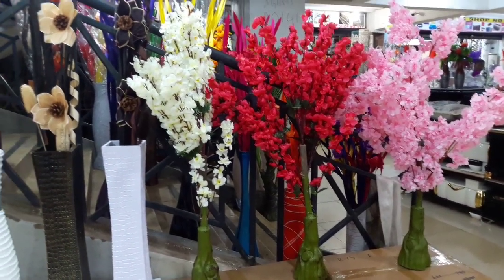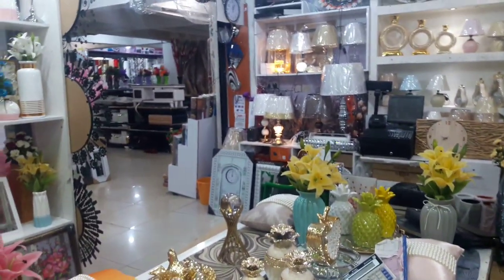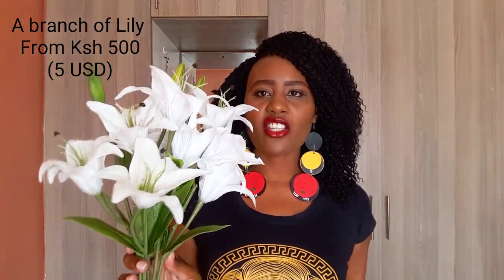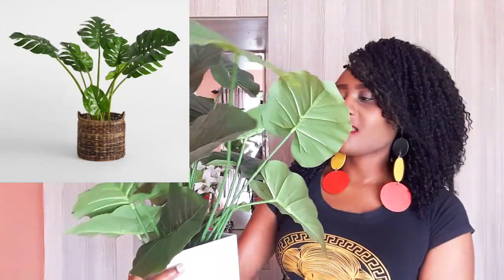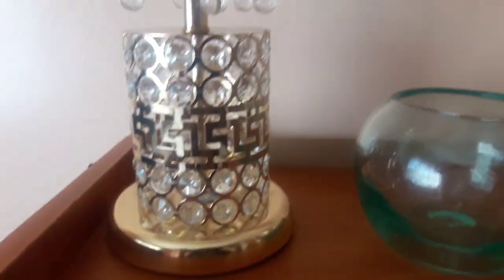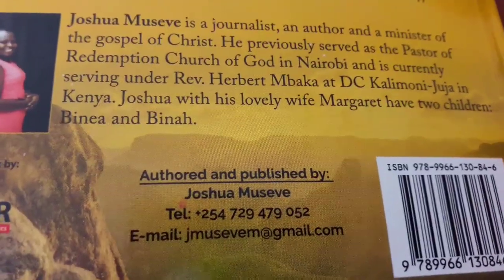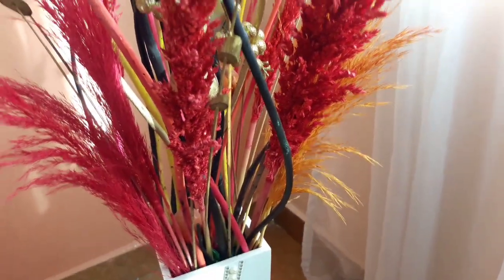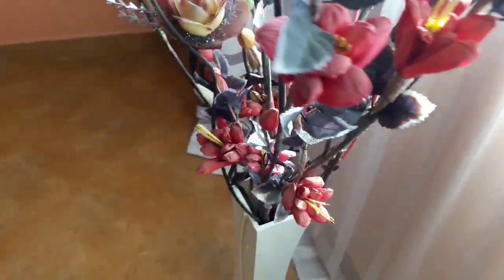HOME DECOR SHOPPING AT EASTLEIGH NAIROBI\ Home Decor Kenya/Affordable artificial plants in Nairobi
Decor items that will help you improve your space.
Today I share a home decor video. This is a local place where you can find some beautiful and affordable decorative pieces. @Ruth Wambugu we are always sharing all the good things to help each other. Décor items make me so happy any day. Throw pillows here and cute décor items are going to leave you mesmerized.

If you want to get more information on specific shops and prices, I'm mentioning them on the video too. Eastleigh malls with decor items more than one, Sun way, day to day & Royal mall,

Hamdi collection Eastleigh-Hamdi Collection in Hodan Shopping Mall /Eastleigh shopping mall is one of the places to be for all home decor pieces.Contacts ;

Town stalls- Kimathi hse 1st floor , down town shop-next to best man shop ,homedecorationske, genuine household dealers ,organized planet.
All my pantry pieces and jars bought at Odds and Ends Westlands

For prices of items and where exactly to get them from check here from latest survey.

1. Satin Pillowcase;

2. Soft Fuzzy Faux Fur Sherpa Fleece Queen Size Throw Blanket ;

3.Cotton Woven Area Rug 3' x 5' ;

4. CROSOFMI 30" Faux plant Perfect Housewarming Gift ;

5.REVLON One-Step Hair Dryer And Volumizer Hot Air Brush

6.Crocs unisex adult Classic | Water Shoes Comfortable Slip on Shoes Clog, Black,

7.BlenderBottle Classic V2 Shaker Bottle, 28-Ounce-

8.HydroMATE Gallon Motivational Water Bottle with Time Marker with Straw and Handle Large Reusable BPA Free Leak Proof Jug -